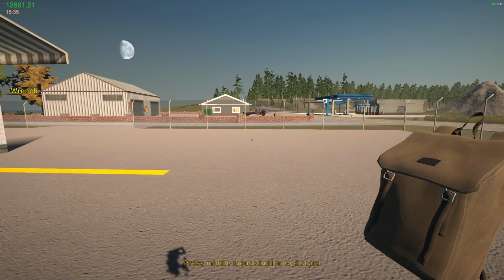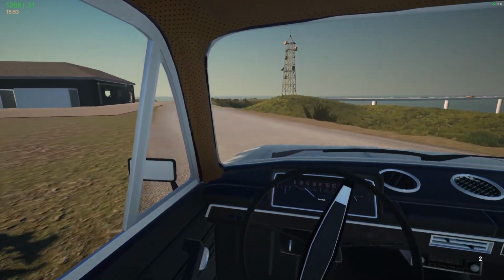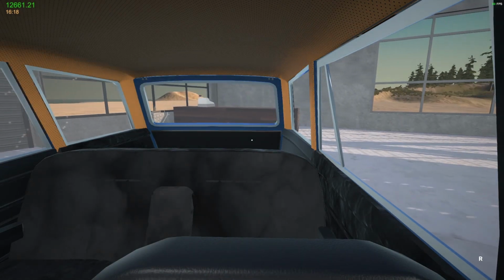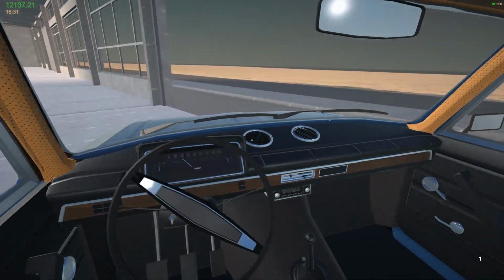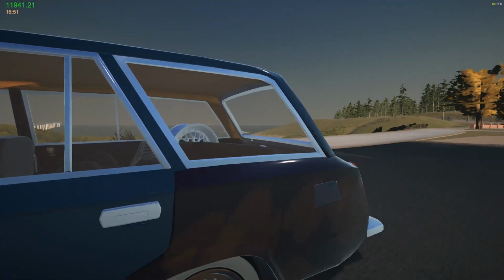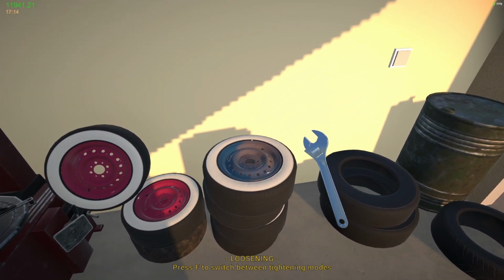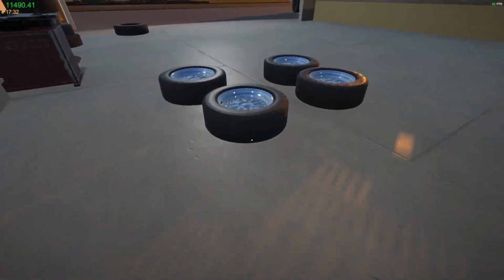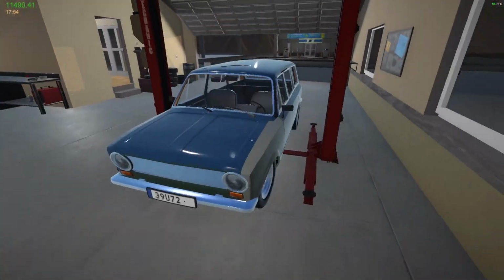My Garage | Episode 11 | New Daily!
In this episode of My Garage, we are introducing a new member to the car family with the newest update! This vehicle is going to be our new daily a-b car and fun beater with a heater.